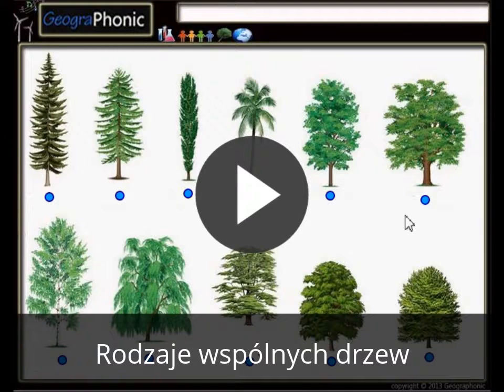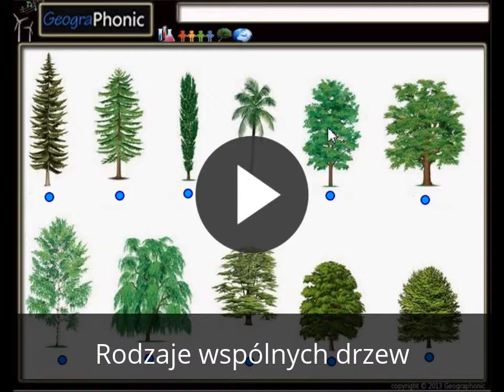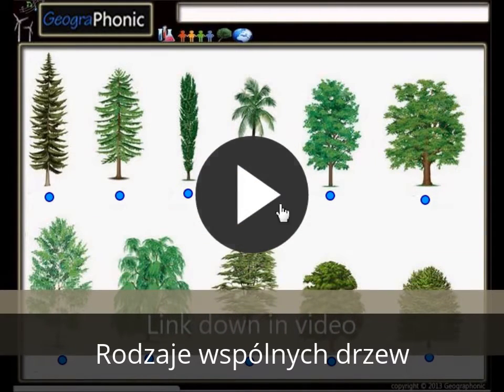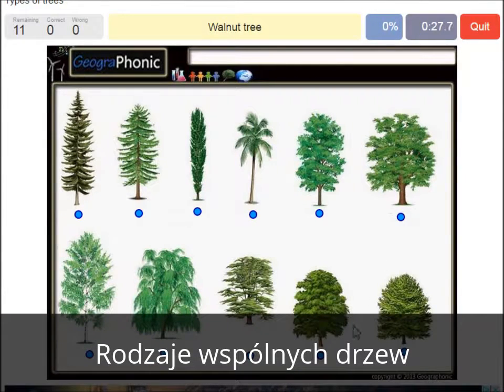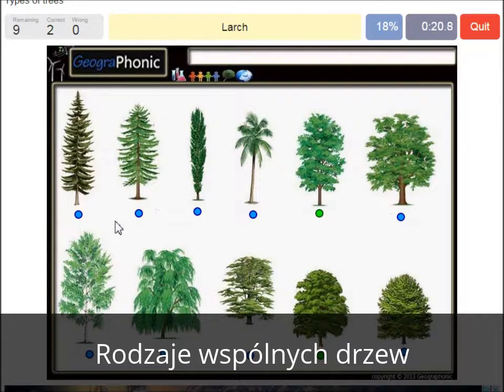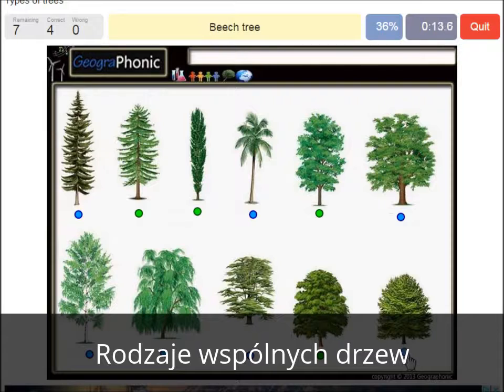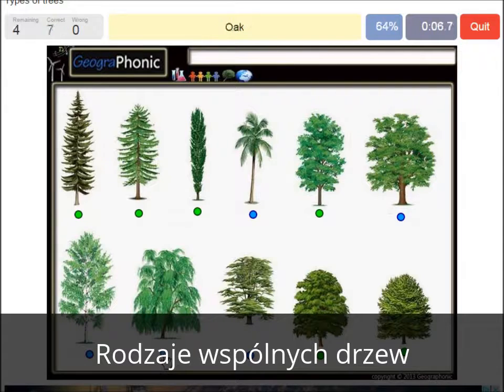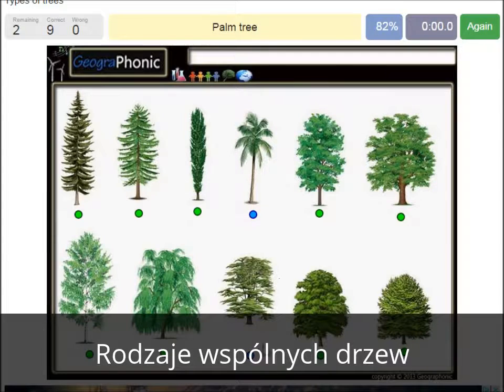Rodzaje wspólnych drzew